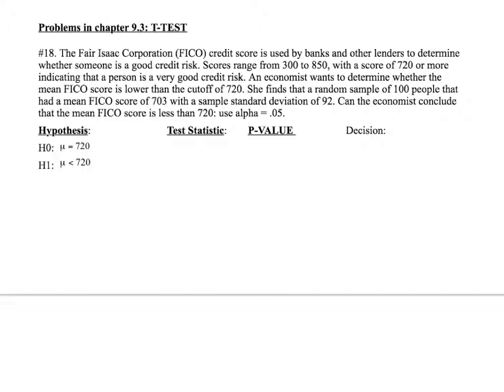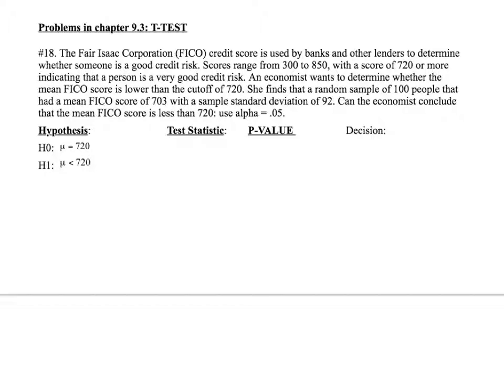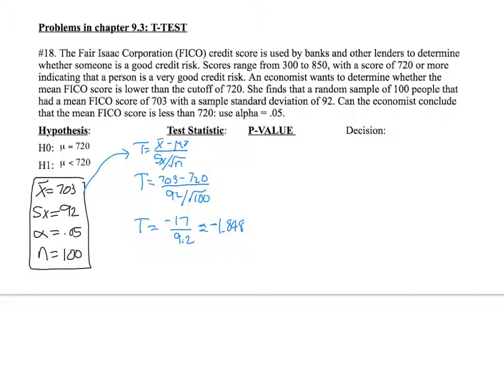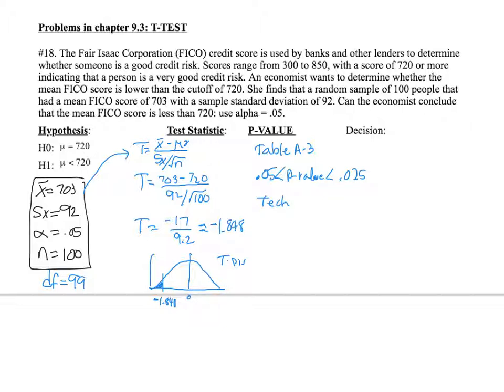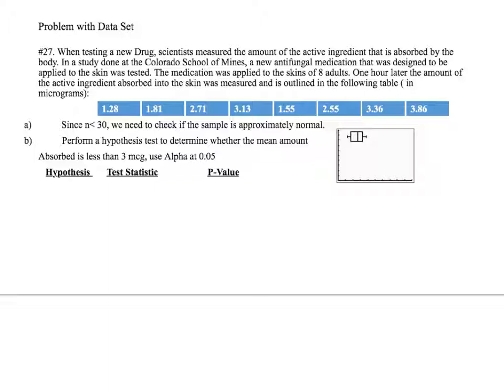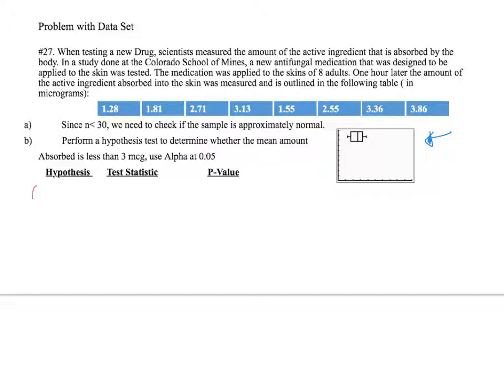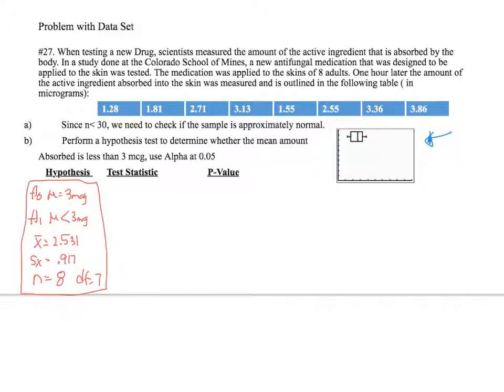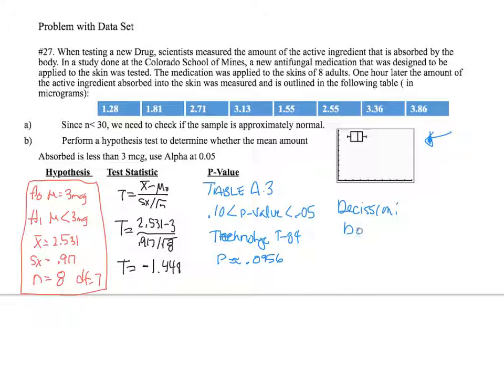Problems 9-3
T-Test Problems: Unknown Population Standard Deviation